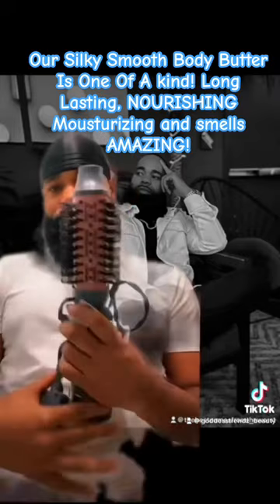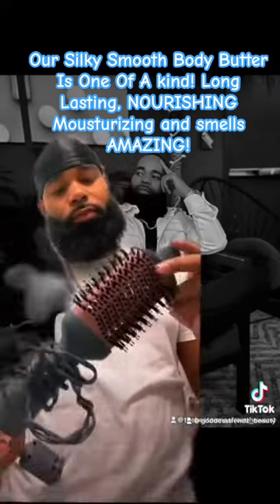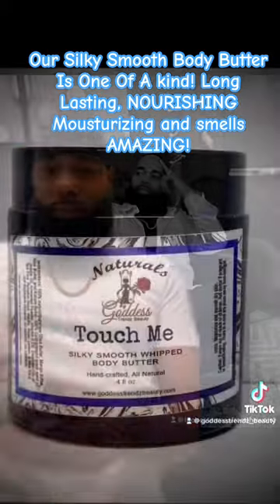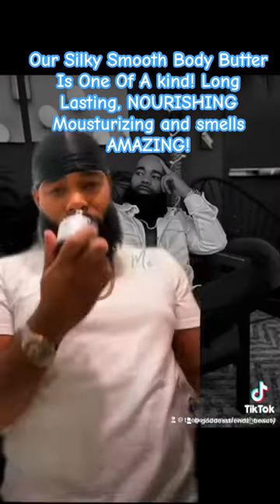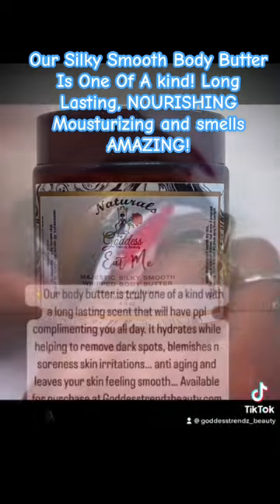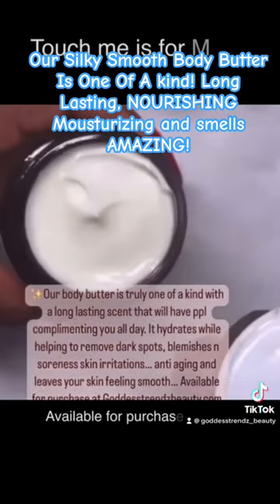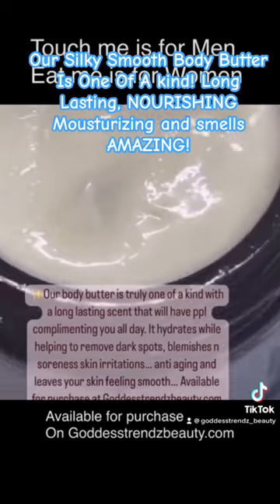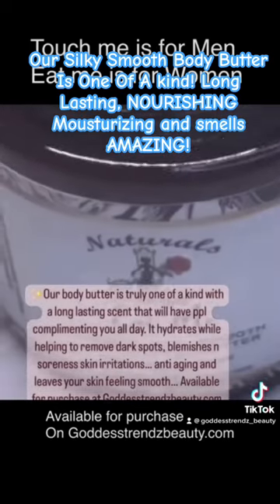🔥 Ngl this ish is bomb!